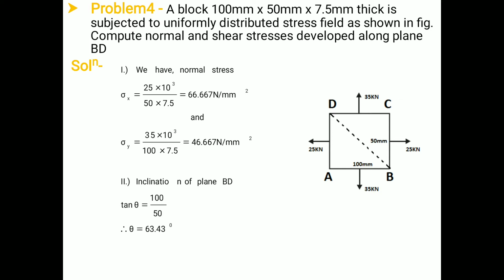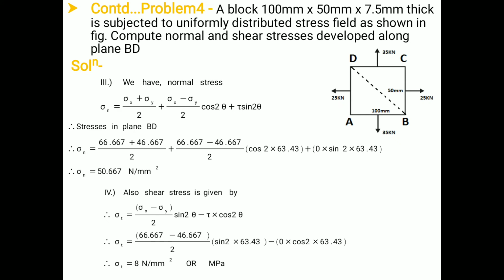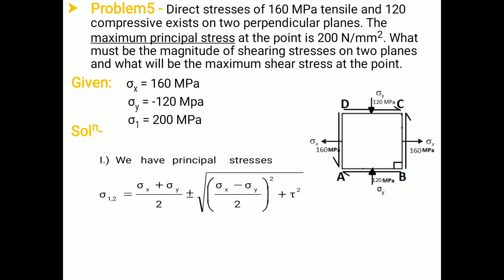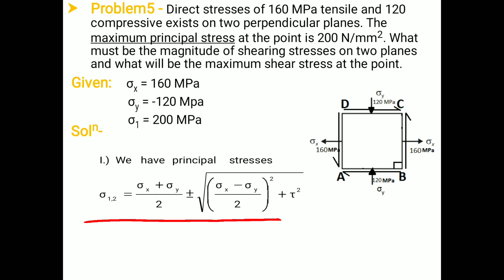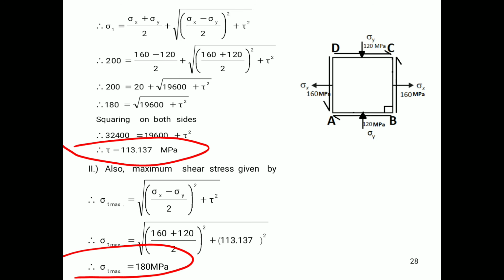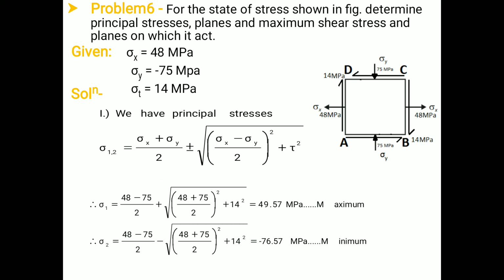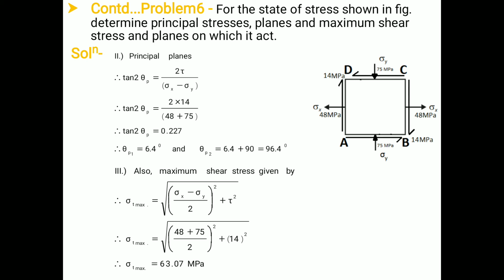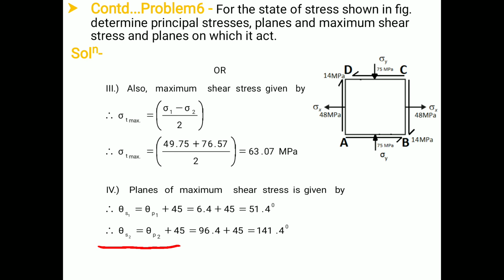Solid Mechanics Unit5:Lect. 6: Numericals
This video contains numericals based on principal stresses and strains.